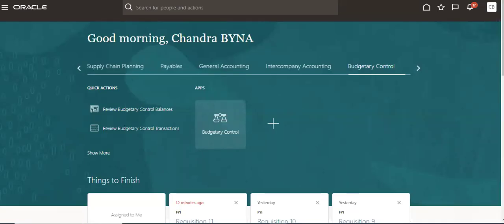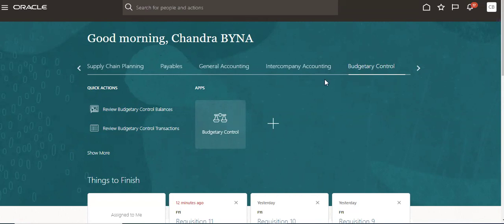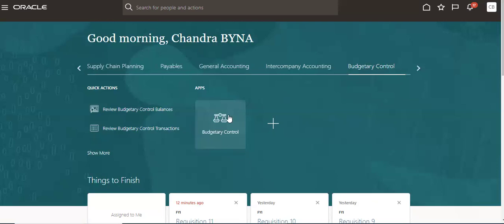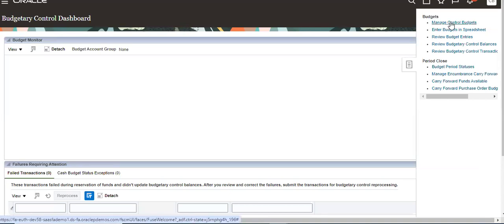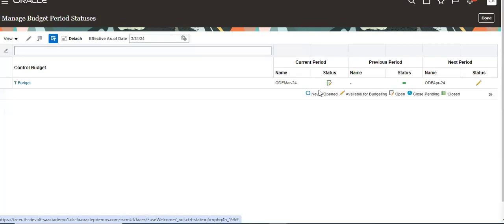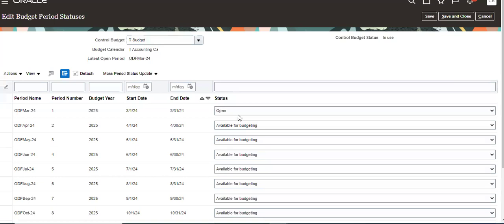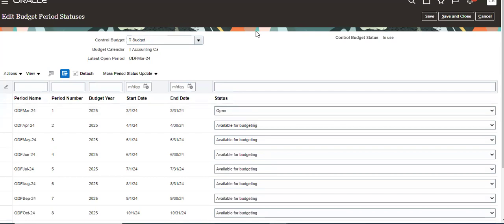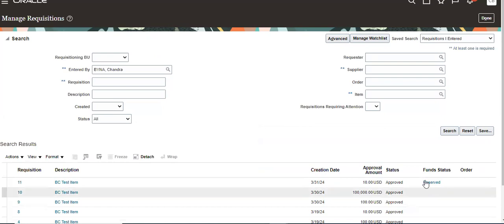Opening of Budget periods in Oracle Cloud Procurement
In this video we can learn how to open Budget Periods in Oracle Cloud Procurement and how Requisition will capture funds